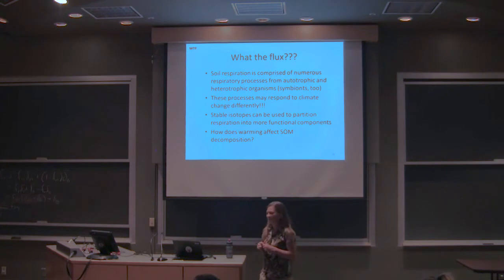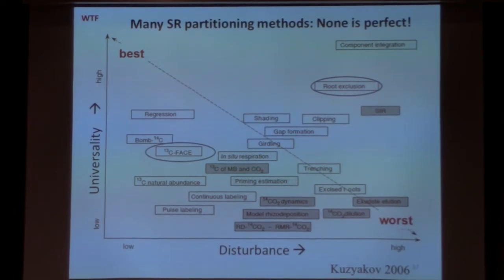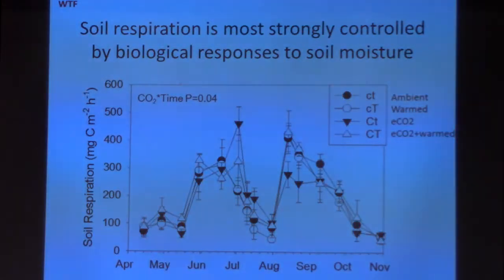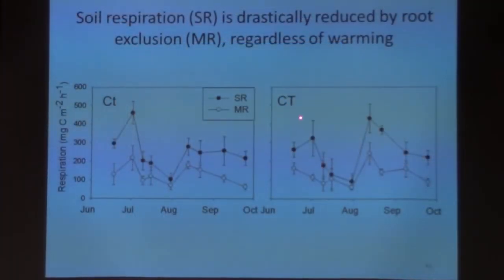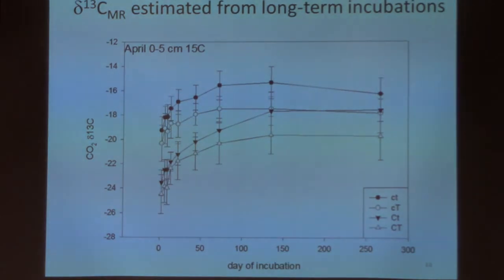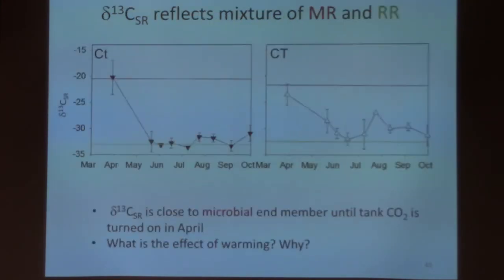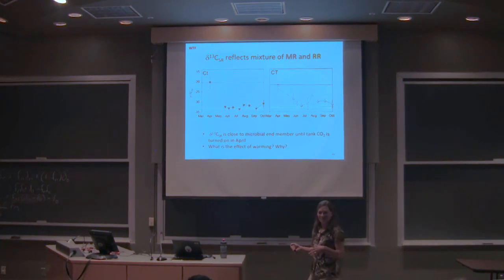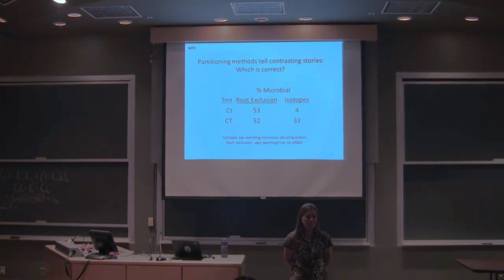15 Elise Pendall 5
Microbial Ecology

In 6 videos, Elise Pendall from Western Sydney University describes how carbon and oxygen isotopes are used to better understand microbial processes and dynamics in soils. The PDF copy of all lecture slides associated with this lecture can be downloaded